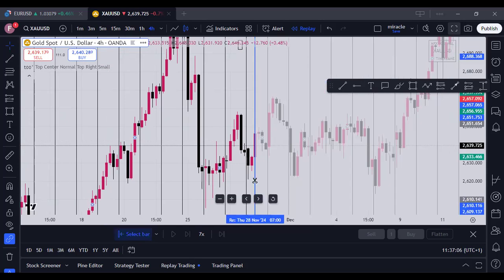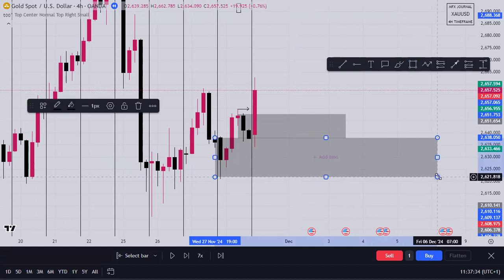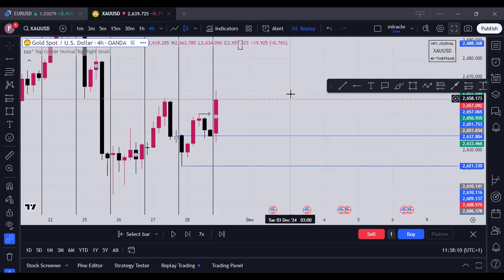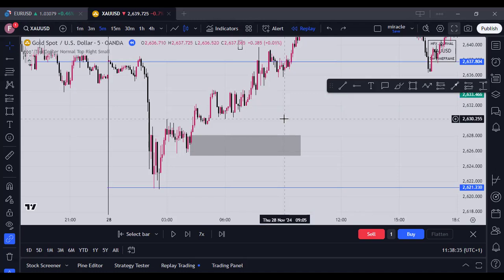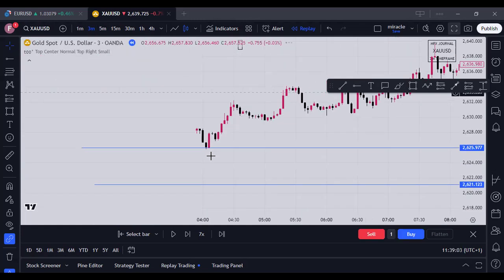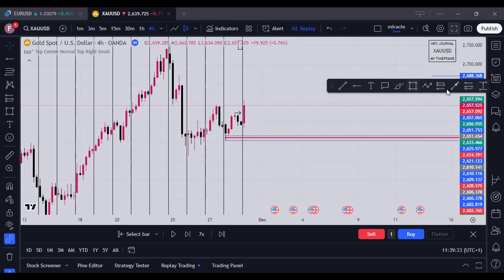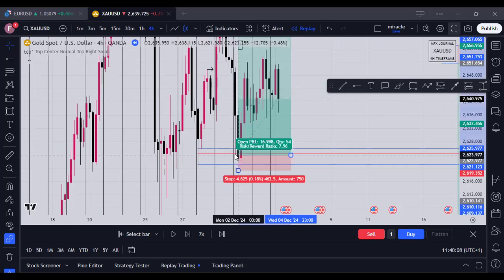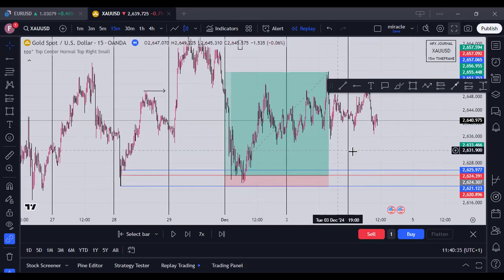HIDDEN CODES IN MARKET STRUCTURE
search for
mfxjournal